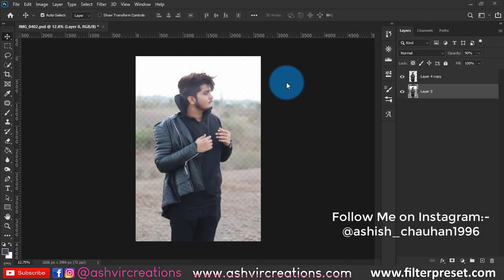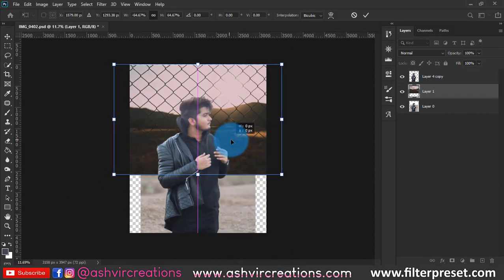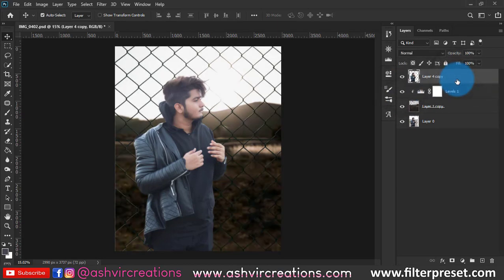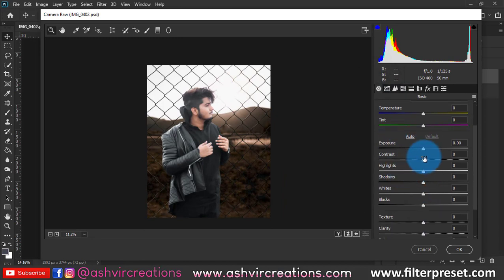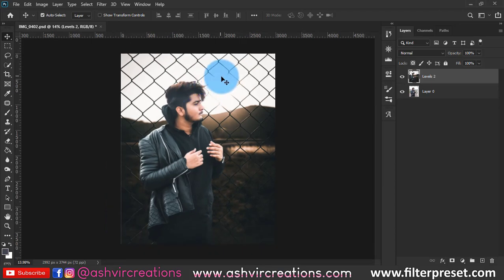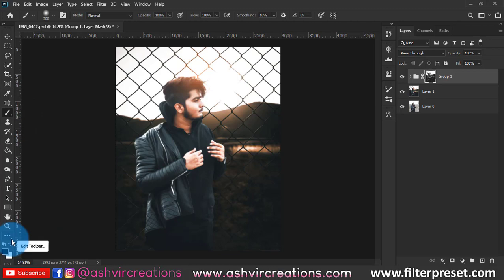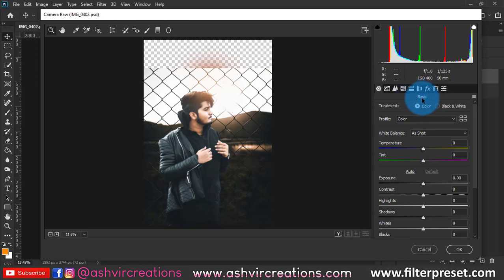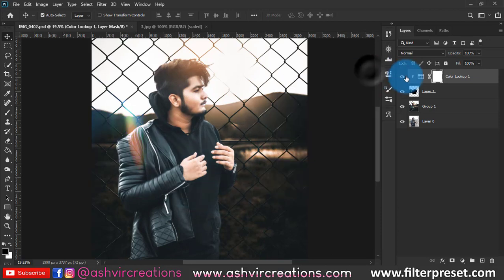Toni Mahfud Inspired Editing Series #15 by @ashvircreations | Photoshop Photo Edit Like Toni Mahfud